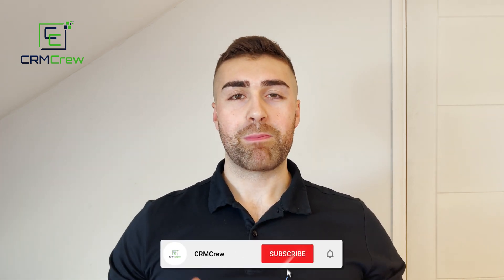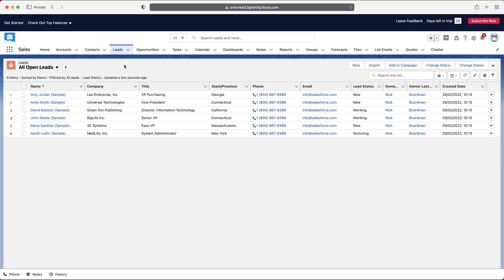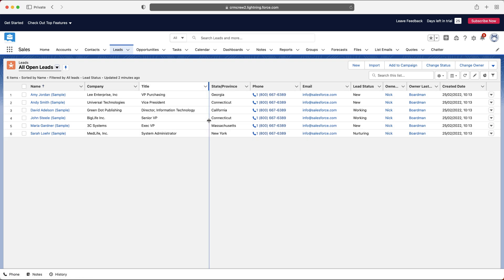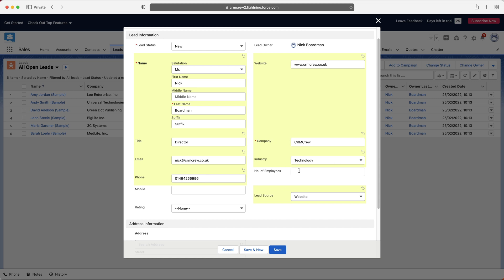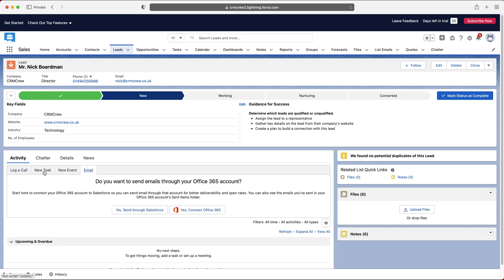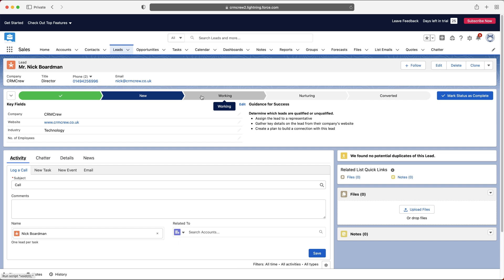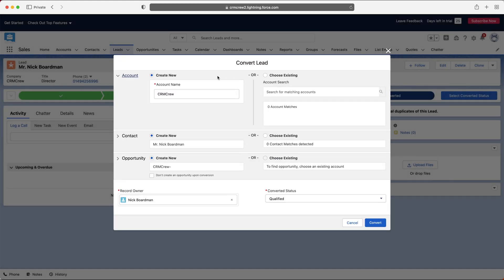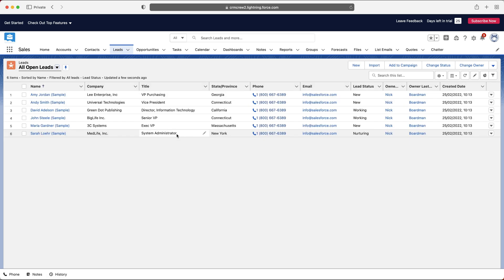Leads Explained In Salesforce | Lightning Edition | 2022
In this tutorial I explain what are, how to create and manage leads in Salesforce.

Intro - 0:00
What Are Leads? - 0:40
Creating A Lead - 3:09
Managing Leads - 4:56
Using The Leads Pipeline - 5:54
Converting A Lead Into An Account, Contact & Opportunity - 7:15
Outro - 9:05